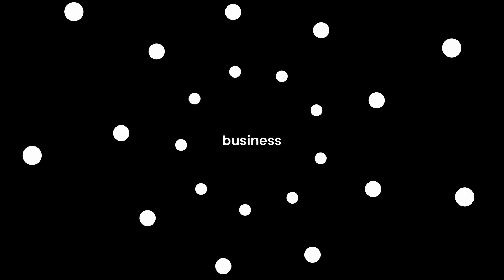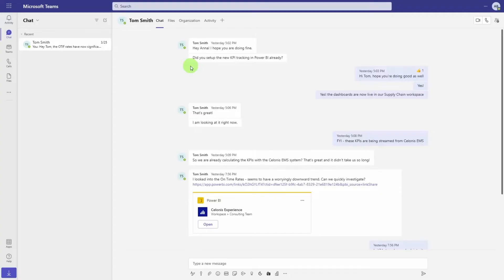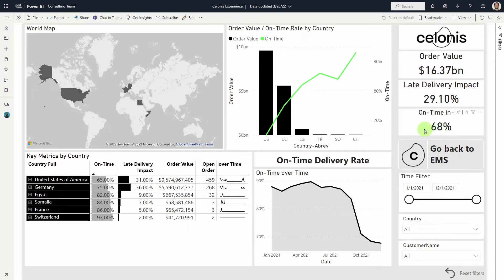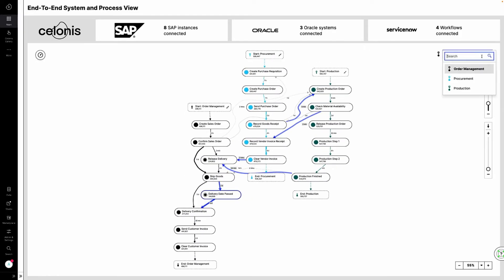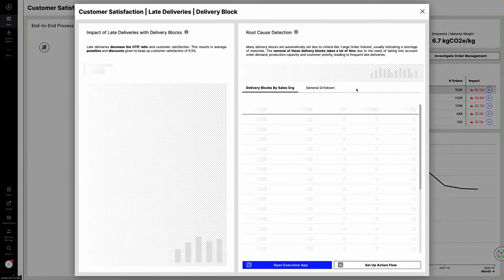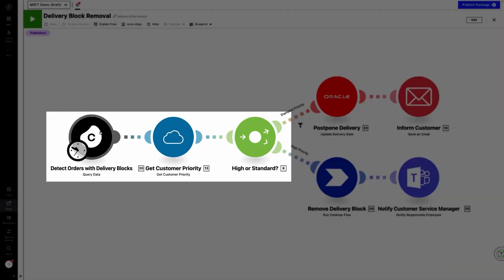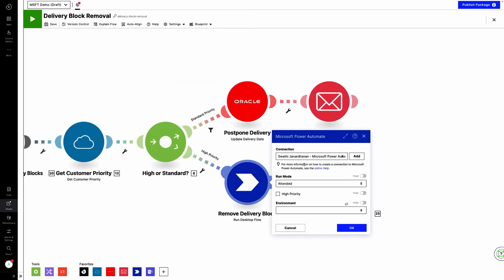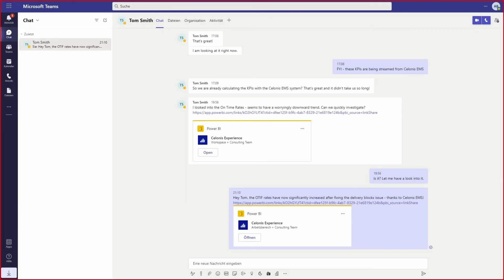Demo | Bringing Execution Management to Microsoft's Power Platform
With our acquisition of Process Analytics Factory (PAF), we’re enabling millions of Microsoft Power Platform users to benefit from the Celonis Execution Management System.